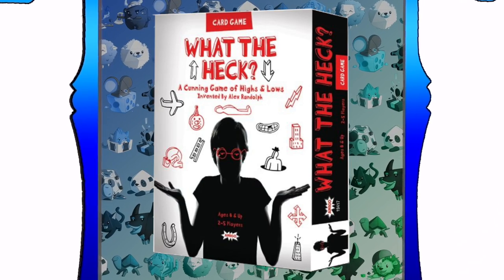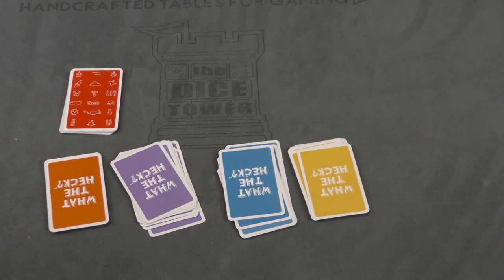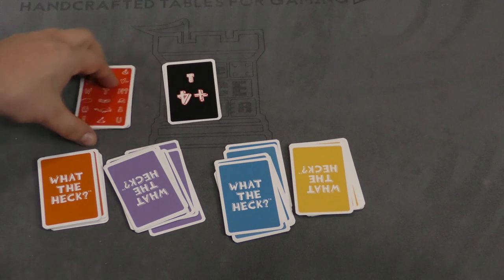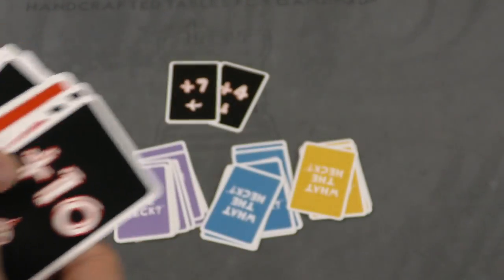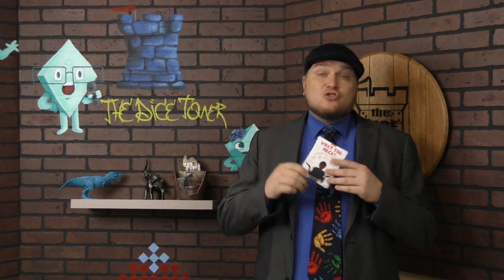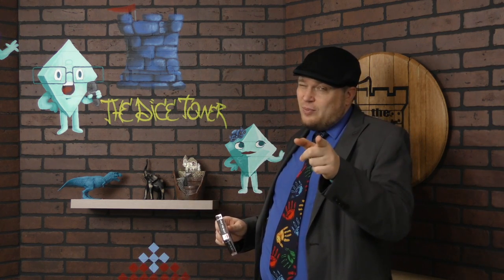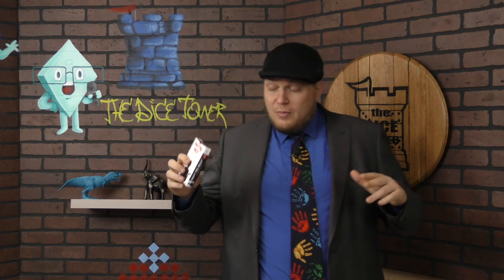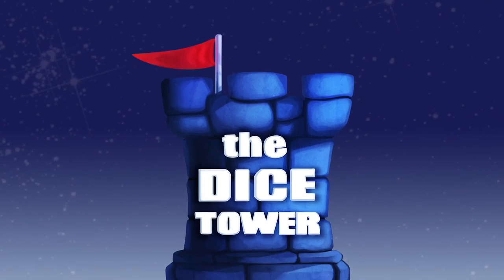What the Heck? Review - with Tom Vasel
Tom Vasel takes a look at a blueing card game!

00:00 - Introduction
01:10 - Overview
02:43 - Final Thoughts